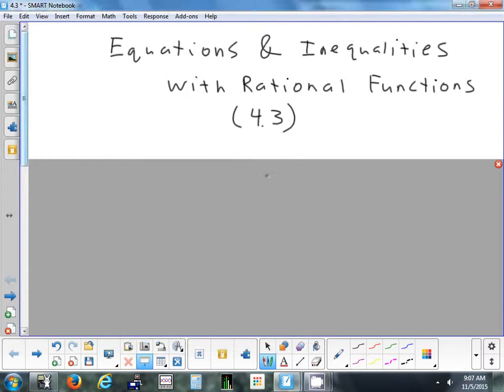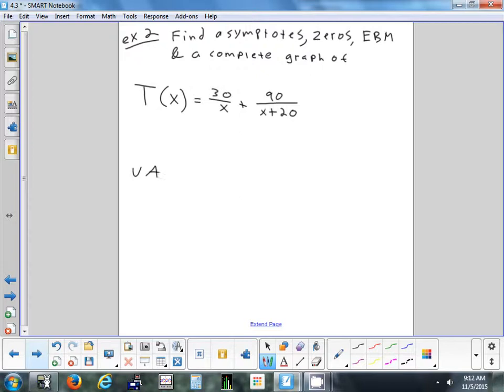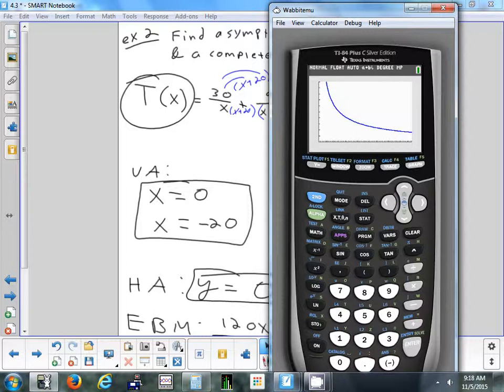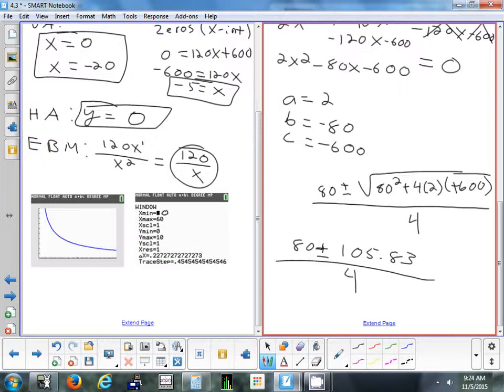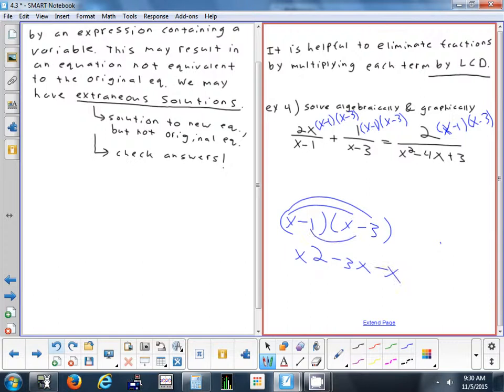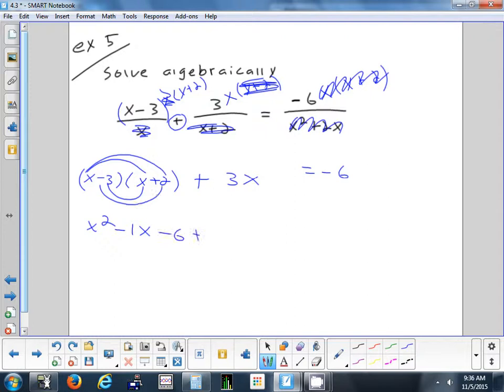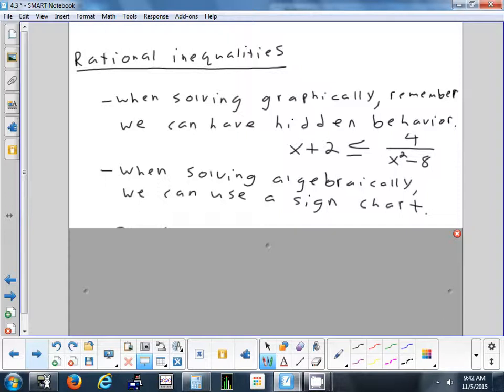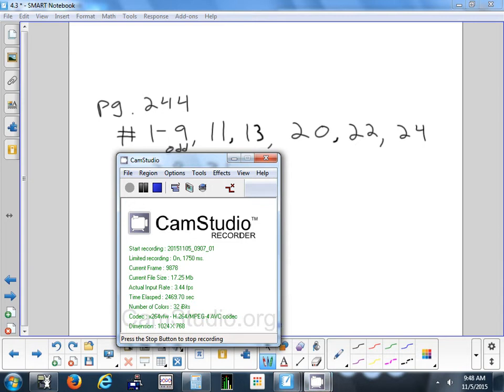4.3 Equations & Inequalities with Rational Functions 11-5-15